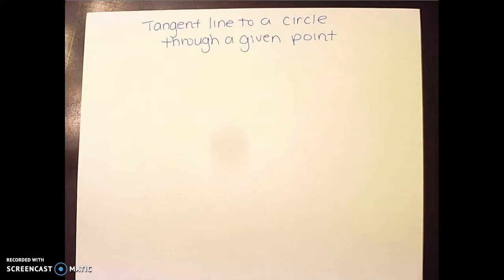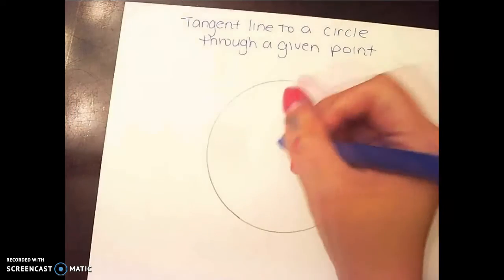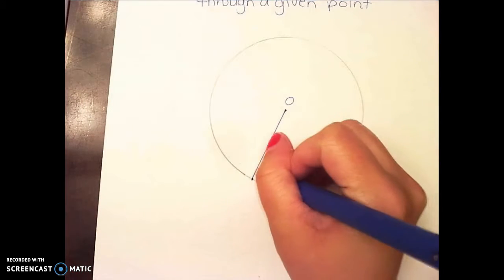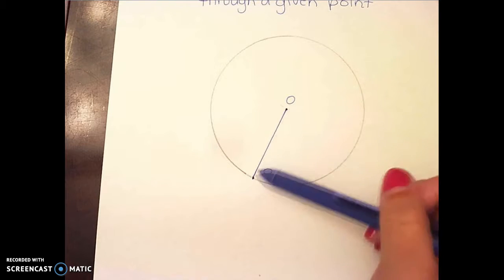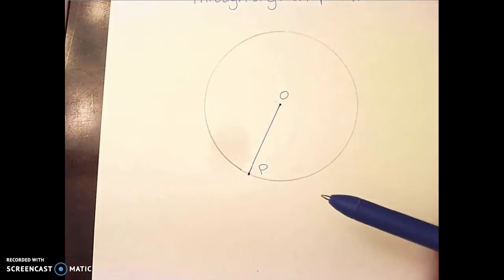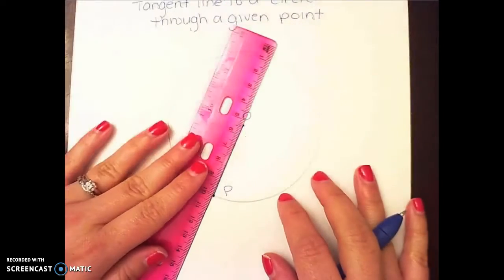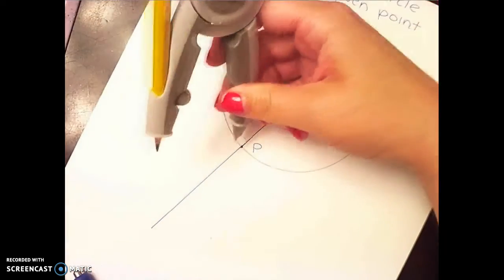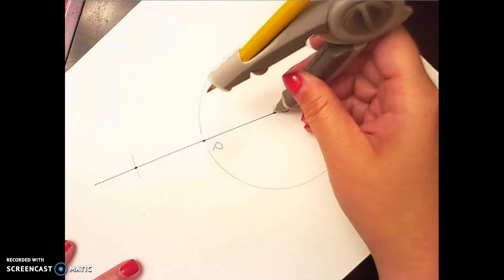Tangent Line to Circle Through a Given Point Construction